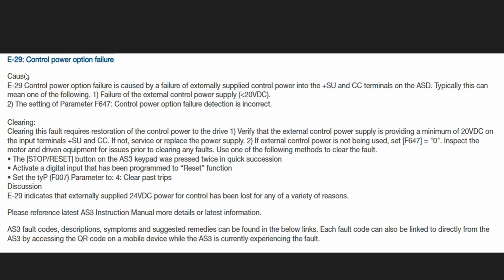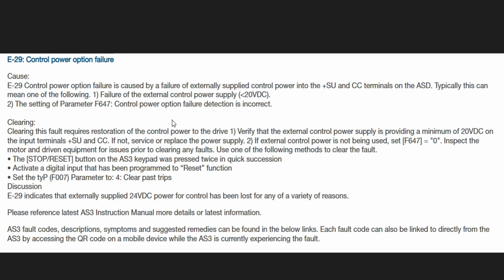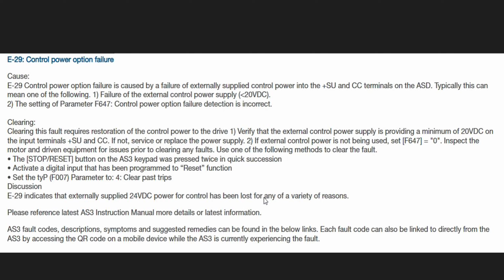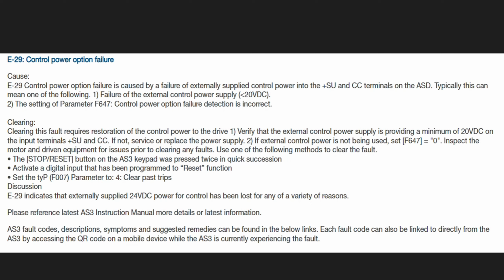Toshiba VFD E-29 Control Power Option Failure | How to Diagnose & Fix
Facing a Toshiba VFD E-29 Control Power Option Failure? This video explains what this error means, why it happens, and how to troubleshoot it effectively.
✅ Understand the root cause of E-29 fault
✅ Step-by-step diagnosis and repair tips
✅ Prevent future VFD failures
Perfect for automation engineers, maintenance technicians, and electrical professionals working with Toshiba Variable Frequency Drives.
Watch till the end for expert insights!

Toshiba VFD E-29, Control Power Option Failure, VFD troubleshooting, industrial automation, motor control, drive error fix